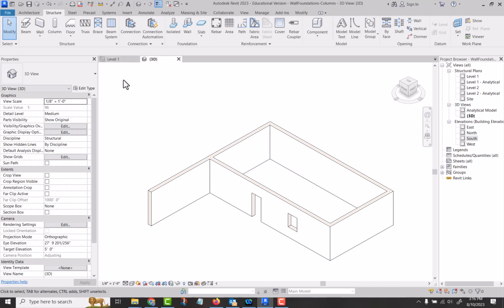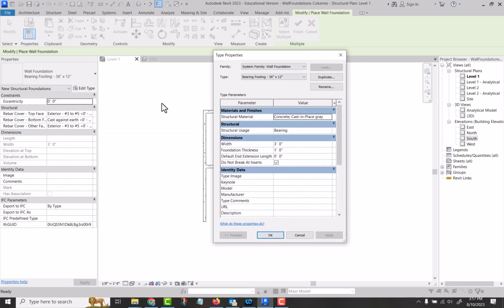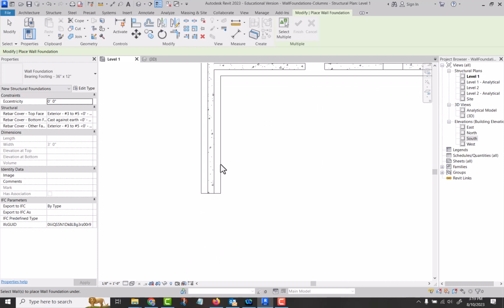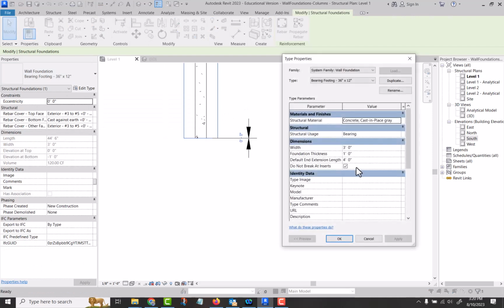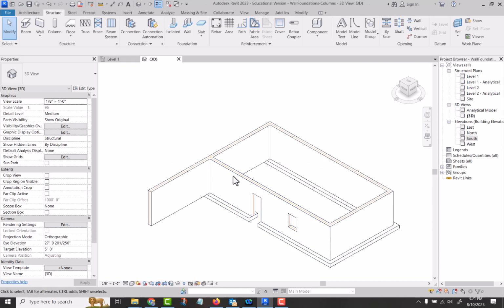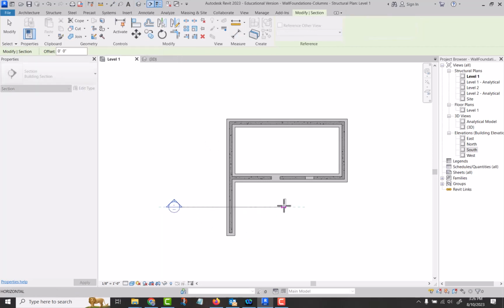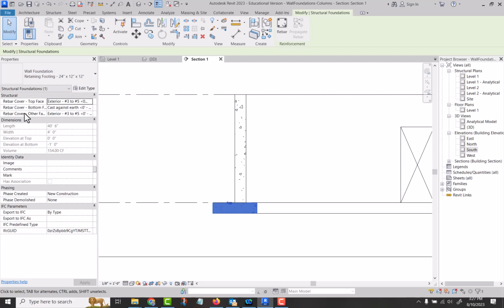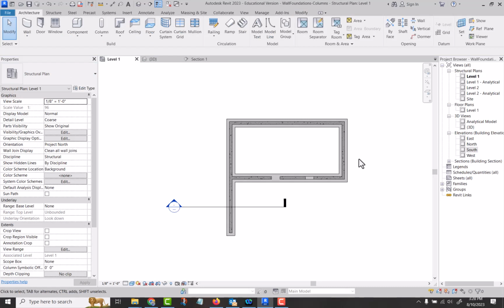DFTG 1127 Week 3 Part 7